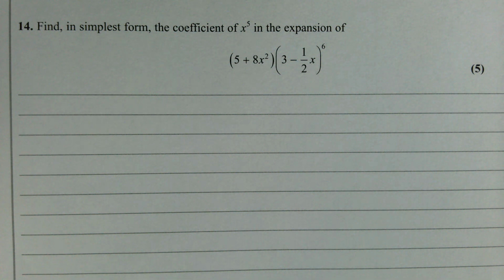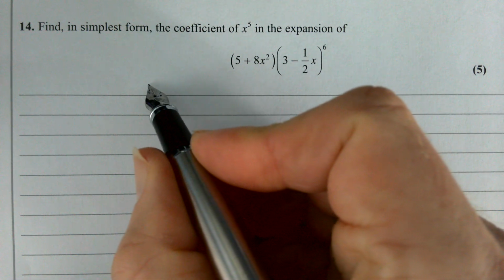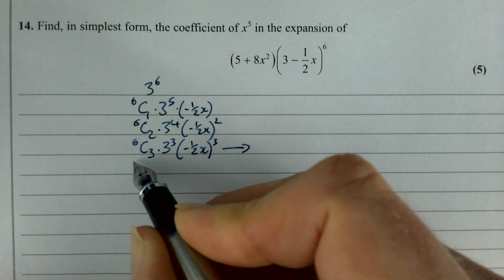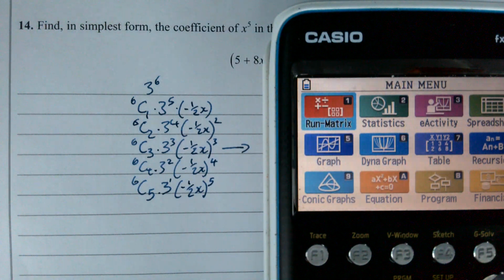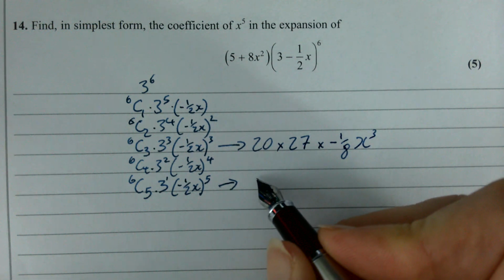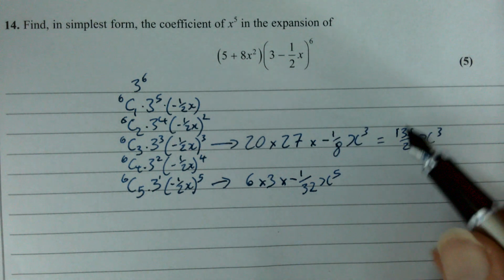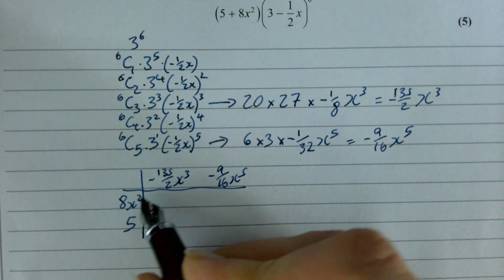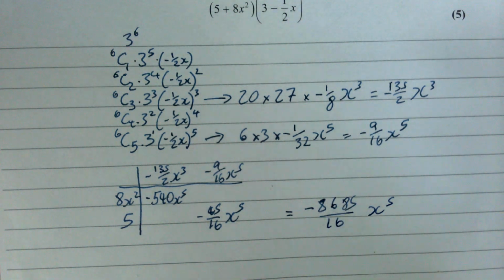Q14 Binomial Expansion